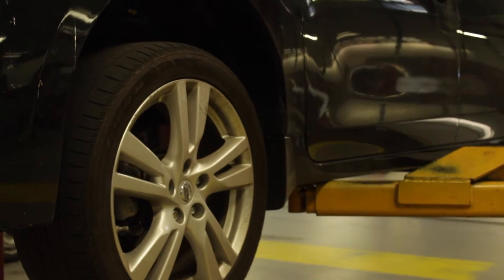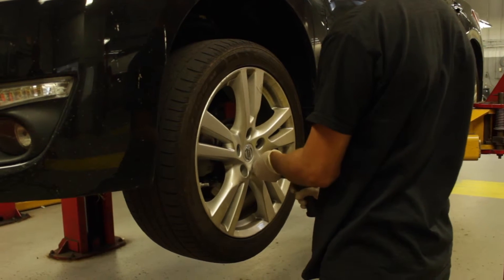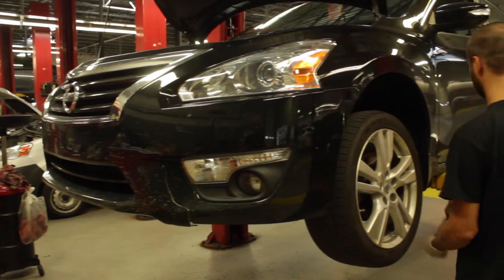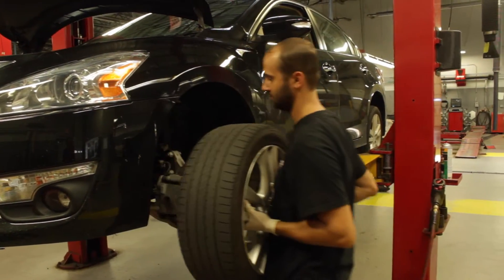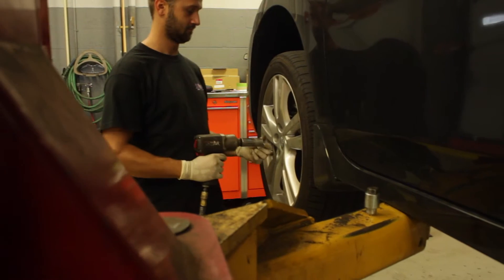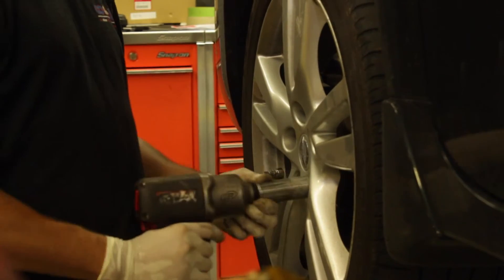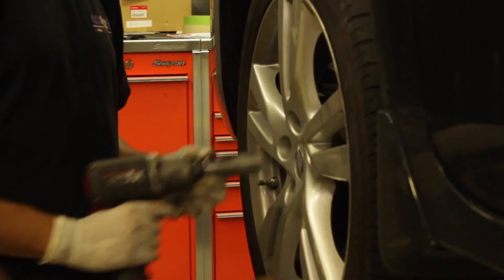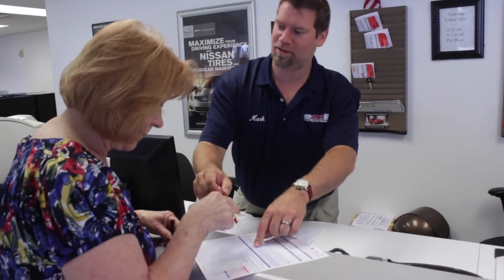What happens with Tire Service at Conicelli Nissan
There's a lot riding on your tires! Find out what happens when you come in for a tire checkup or replacement at Conicelli Nissan in Conshohocken.

Conicelli Nissan: A Nice Place To Do Business!

CONICELLI NISSAN
1222 Ridge Pike, Conshohocken, PA 19428